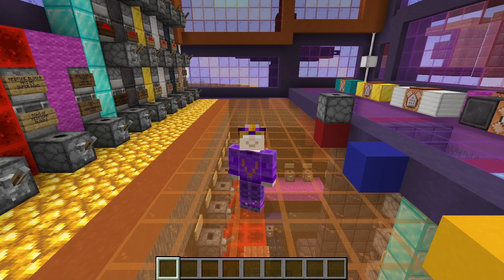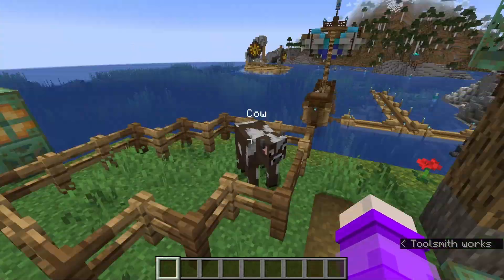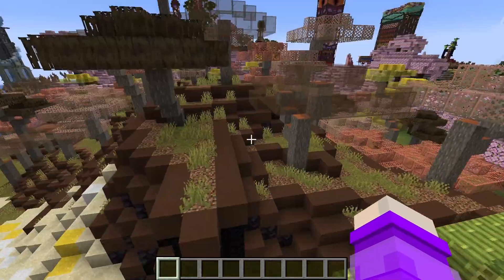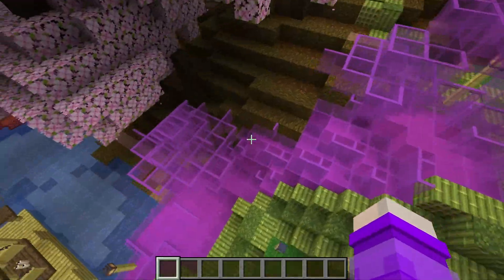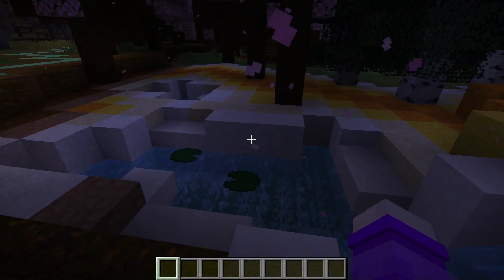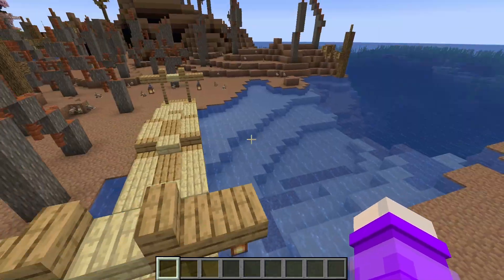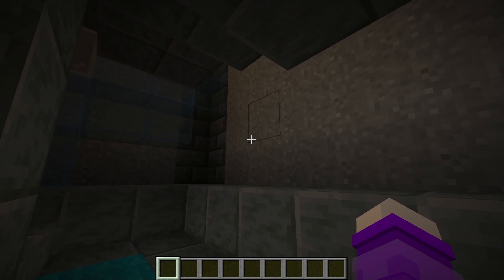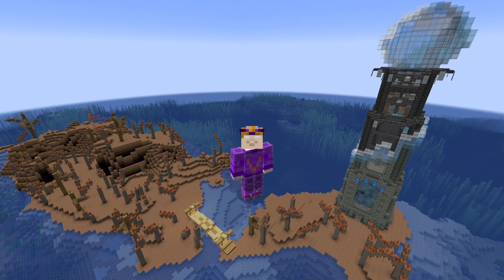Prompt Cluster | #22 | Nearing Completion!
Sorry for the wait, I've been a little burned out on this :)